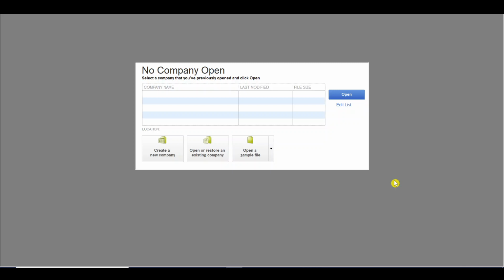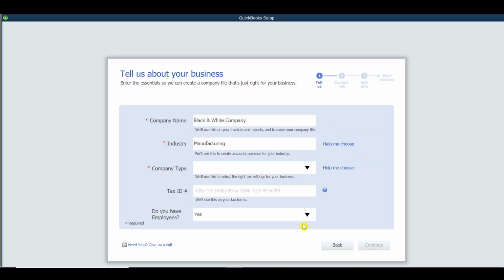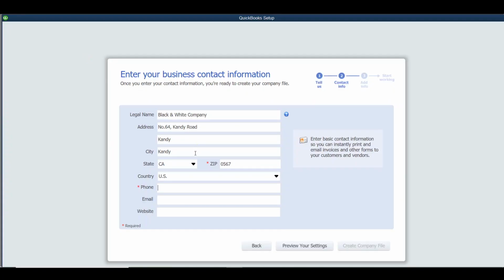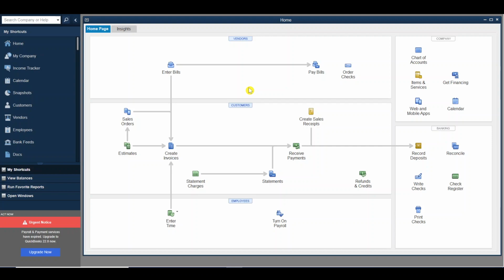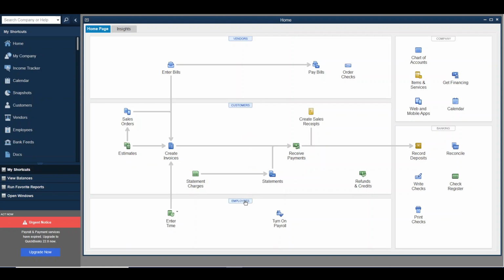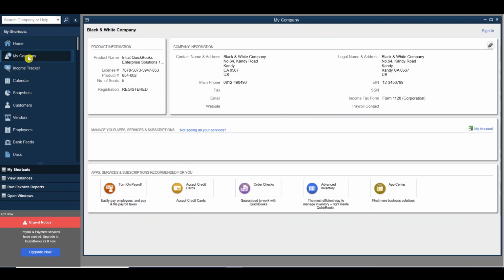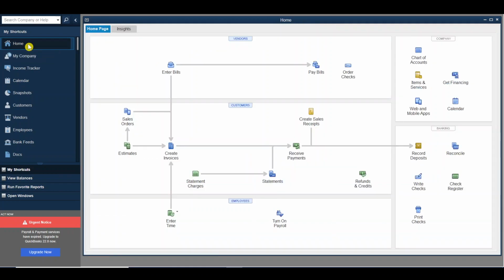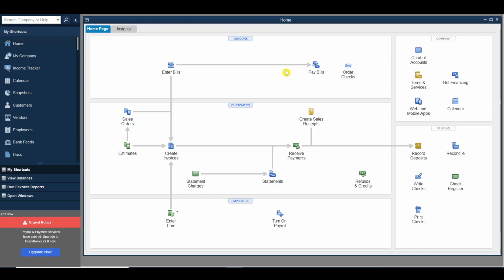Creating a new company file using QuickBooks (Part 1)